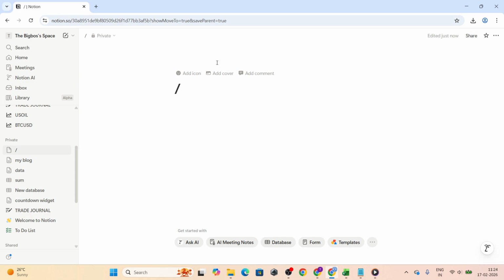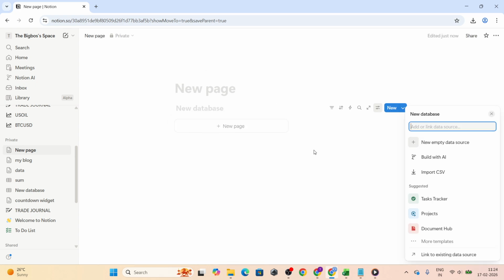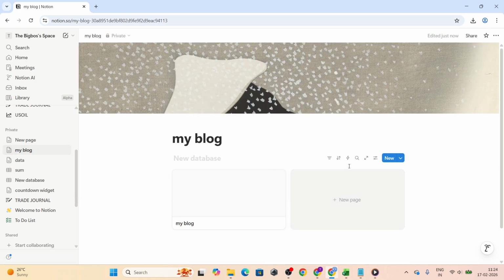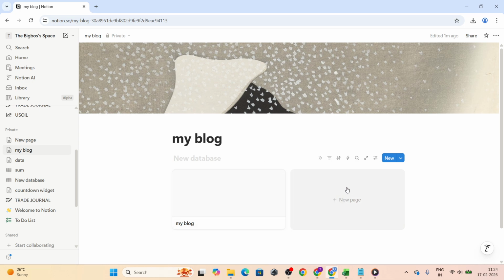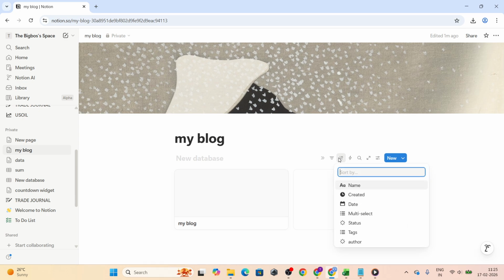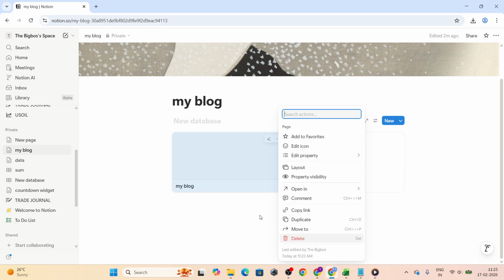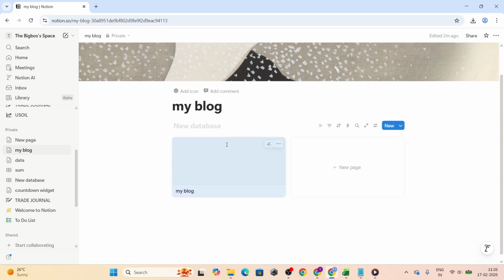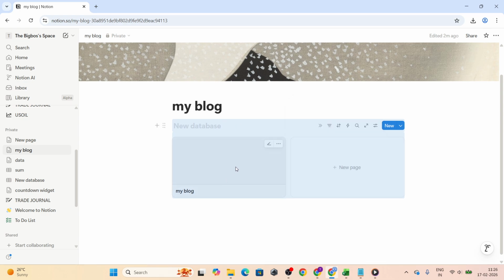How To Build A Blog In Notion (Step By Step)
Learn how to build a blog in Notion with this step-by-step tutorial for beginners. We explore the best Notion blog templates and setups to help you start content creation efficiently.